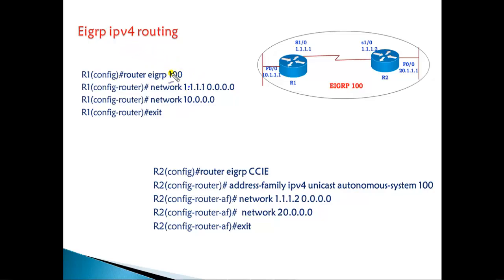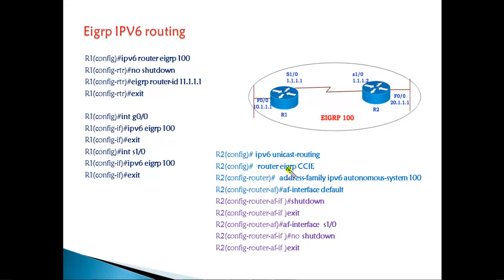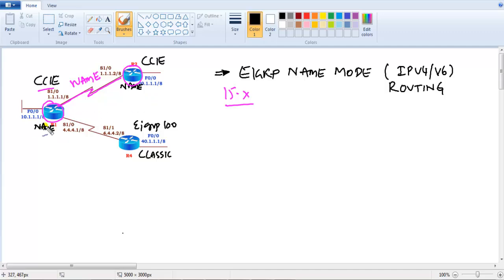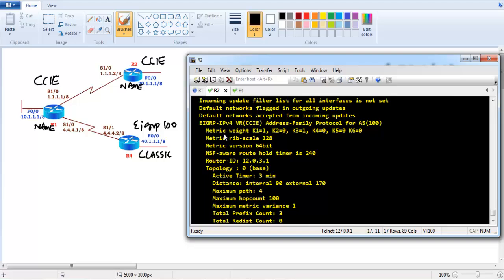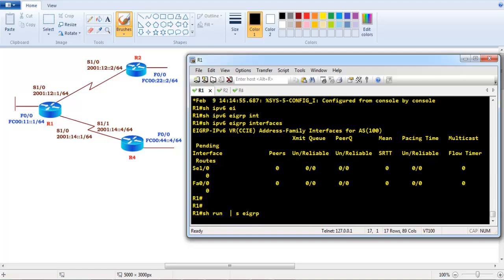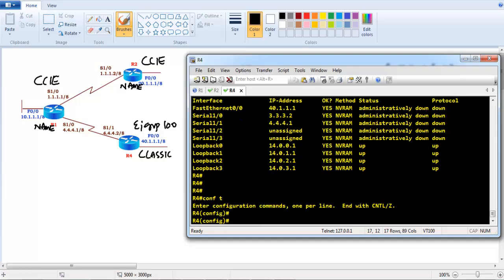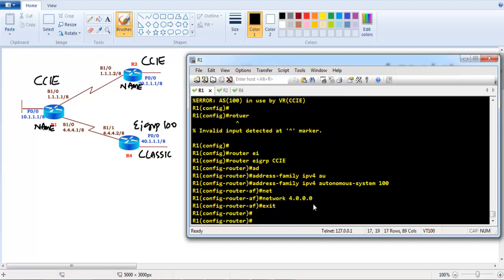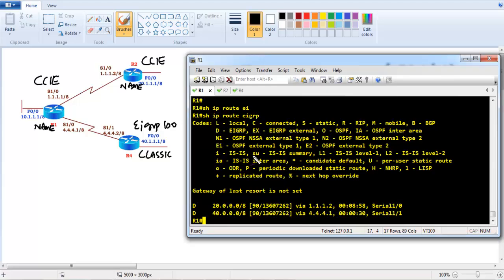1102 EIGRP Name Mode Routing IPv4 v6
Welcome to another in-depth networking tutorial! In this video, Sikandar Shaik explains EIGRP Name Mode Routing for both IPv4 and IPv6 in detail. 🚀

🔹 Learn how EIGRP Name Mode enhances traditional EIGRP by introducing a structured, hierarchical approach to configuration.
🔹 Understand key concepts, including address-family configuration, named mode benefits, and practical implementation.
🔹 Watch step-by-step CLI demonstrations to master EIGRP for dual-stack networks.

📌 Topics Covered:
✅ EIGRP Named Mode vs. Classic Mode
✅ Address-Family Configuration for IPv4 & IPv6
✅ Automatic Route Redistribution
✅ Traffic Engineering with EIGRP
✅ Configuration and Troubleshooting